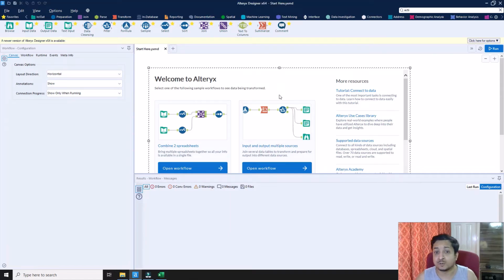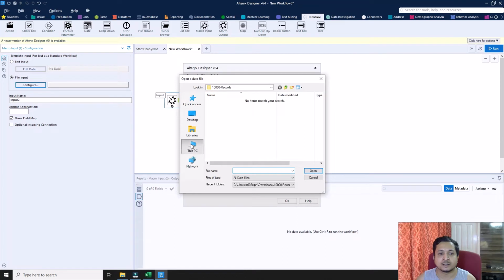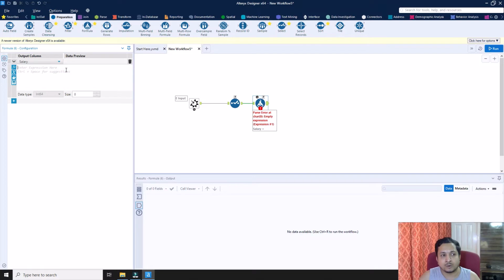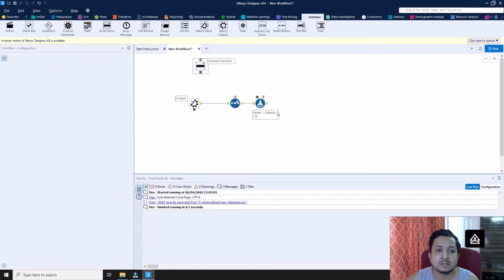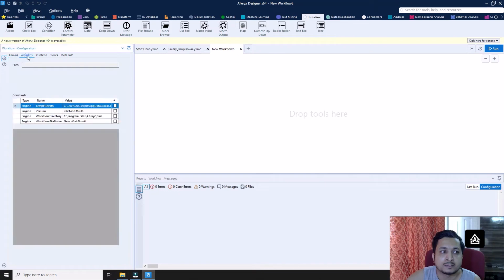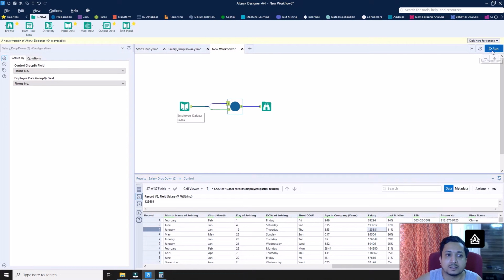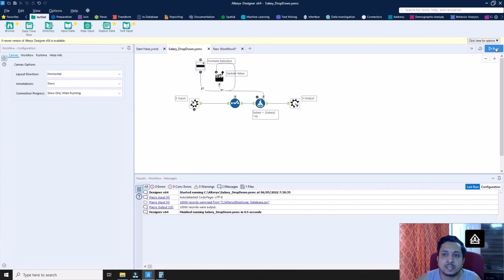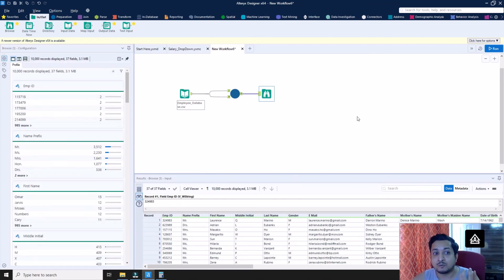Build Alteryx Batch Macro - Using Dropdown for Formula Update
In this video, Vaibhav Gupta is practically showcasing a interesting use case in alteryx of Batch Macro which is updating parameter of a Formula in Formula Tool utilizing Dropdown List Tool. The workflow involves not only the details on the use case but also some interesting challenges that you will face while building such workflows/macros.